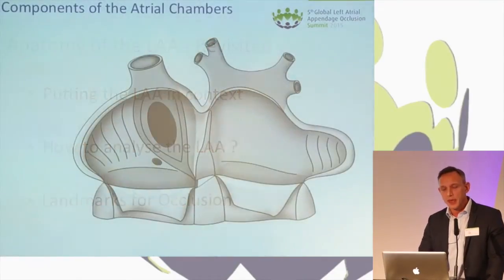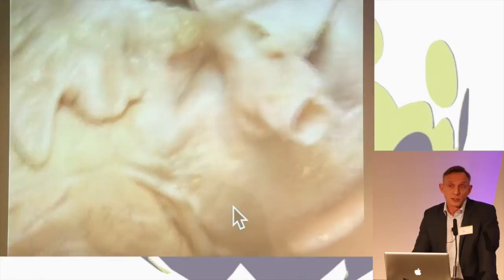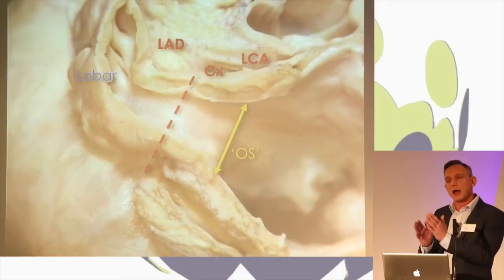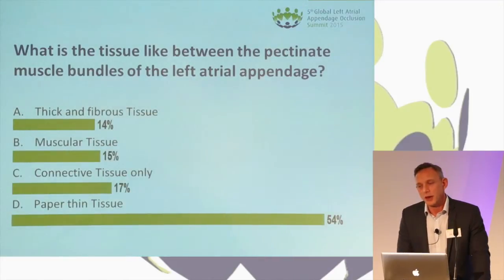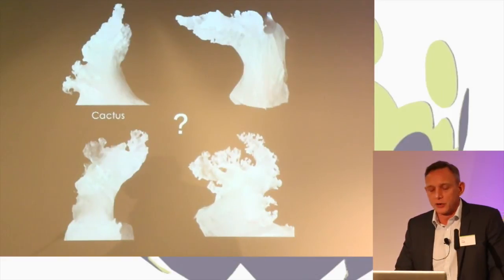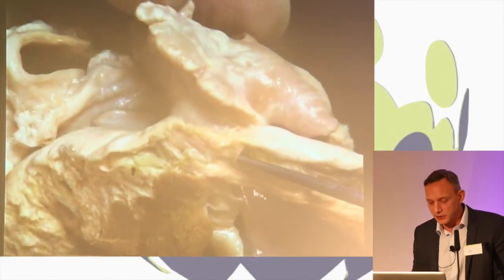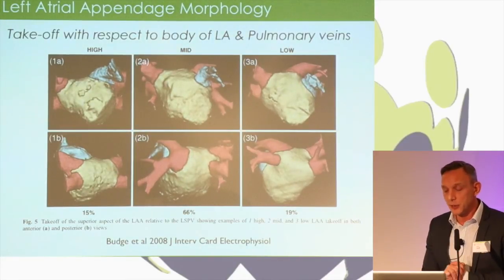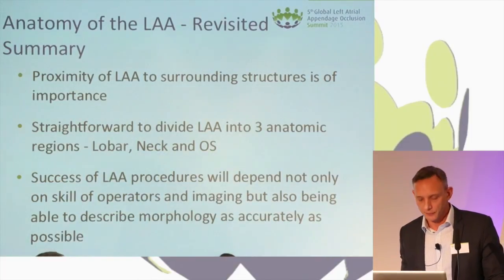Andrew Cook - Left atrial anatomy revisited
Anatomy of left atrium specific focus on left atrial appendage. Important factors and anatomical landmarks for LAA occlusion. Devices are shown in situ, clearly demonstrating the anatomical challenges and landmarks.